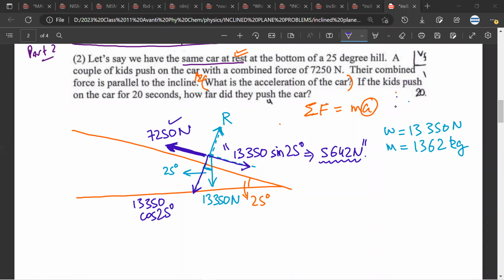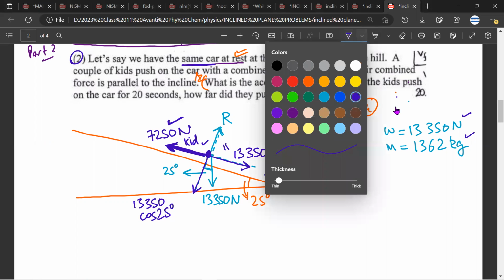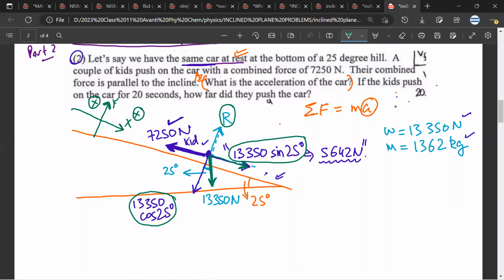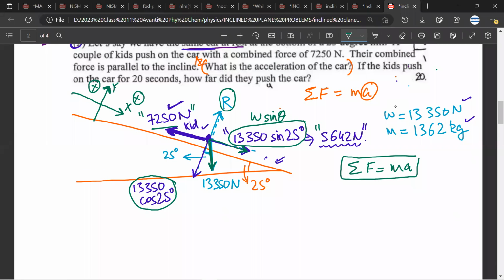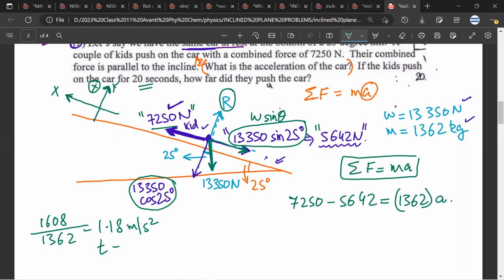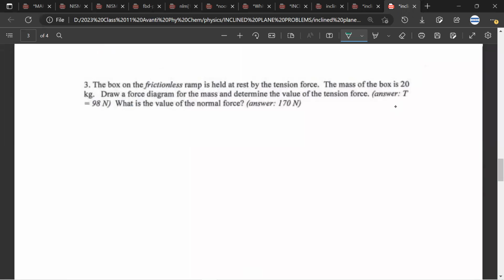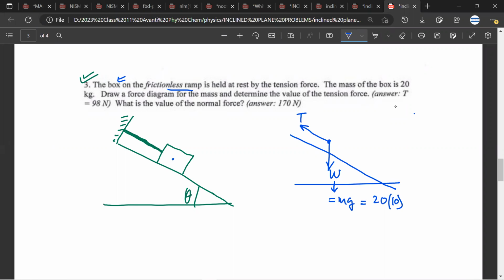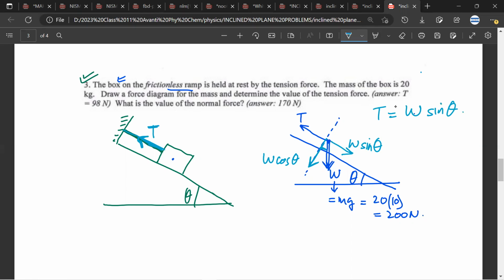inclined plane problem answer how to resolve forces on inclined plane acceleration PHYSICS CLASS 11